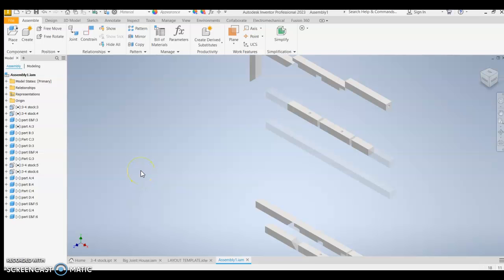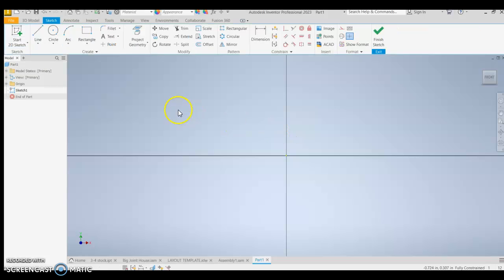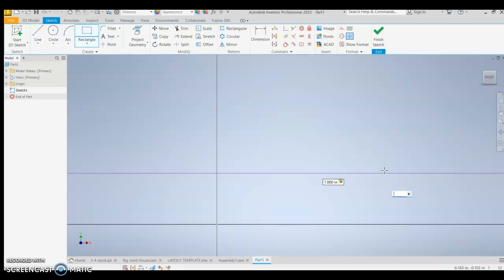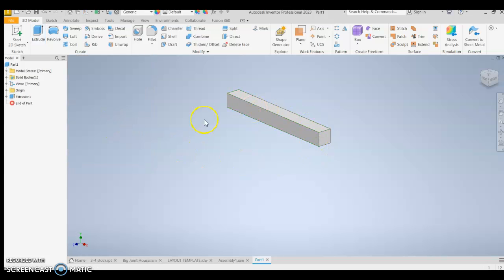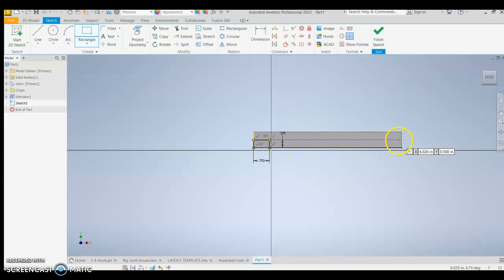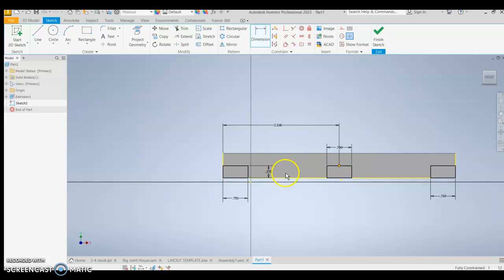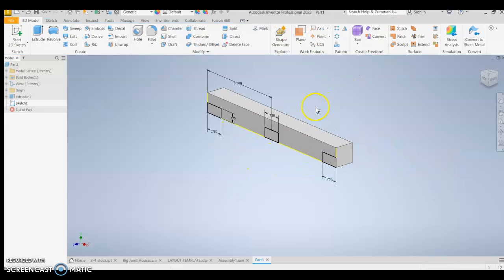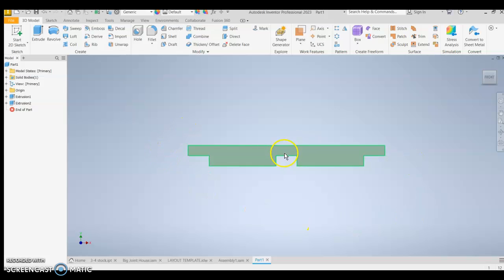Making an InventorPart File